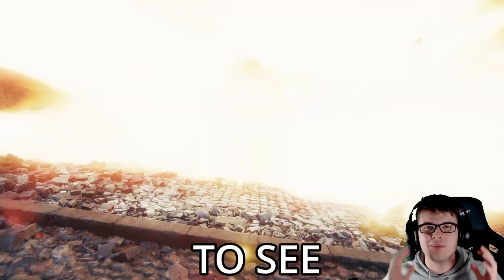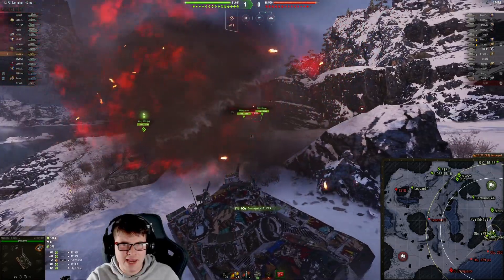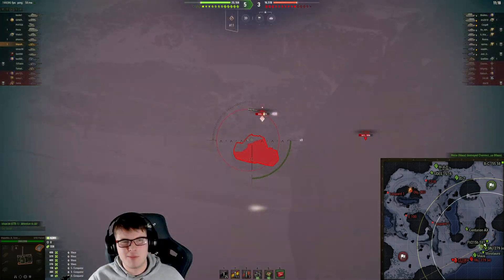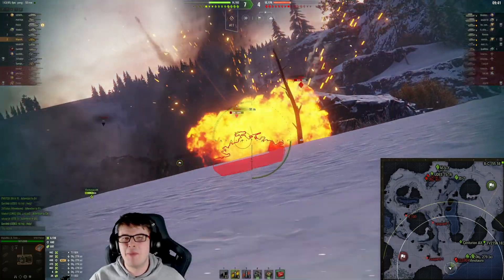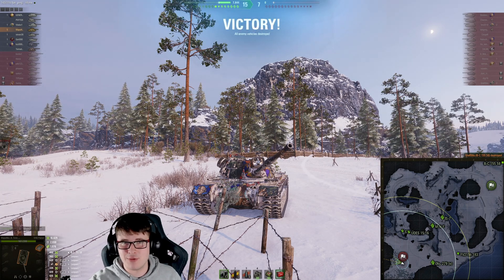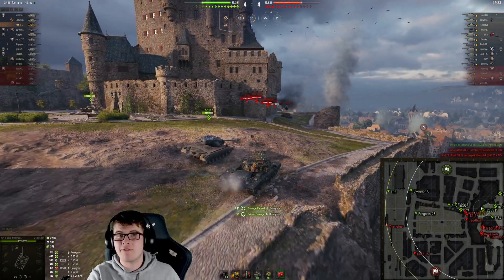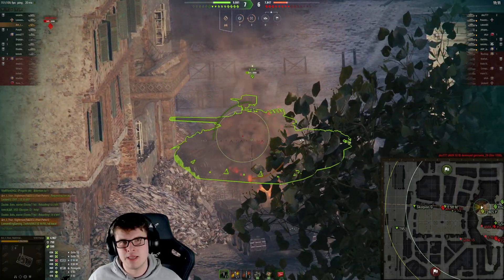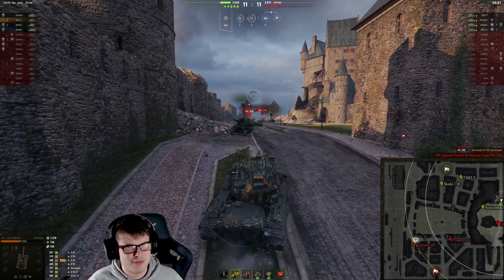"50,000KG Laser" M48A5 Patton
Lasers are not allowed in world of tanks but today you see a 50tonne tank the m48a5 patton which is one of the best and heaviest tanks acting as a laser and destroying in some insane replays.

Find out how to emulate the best wot replays and how to get better at world of tanks and more right here on the channel showing off this medium tanks the m48a5 patton tier x american medium!

I make wot funny moments, world of tanks replays and best moments in world of tanks for you to enjoy and showcase the best game in wot in this world of tanks commentary for this crazy wot replays on the wot channel!

00:00 - Mannerheim Line Madness
05:12 - Himmelsdorf Hell
10:17 - Siegfried Line Salt